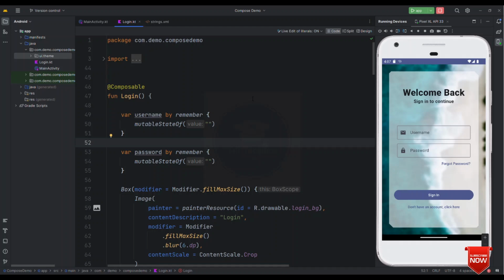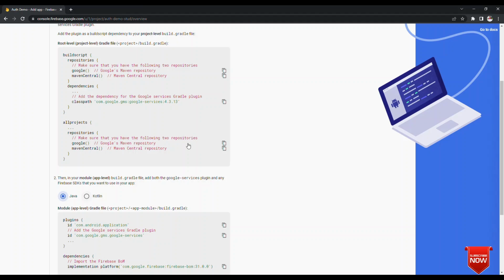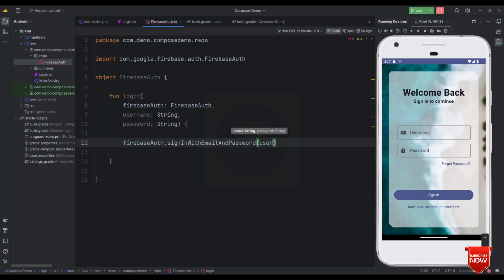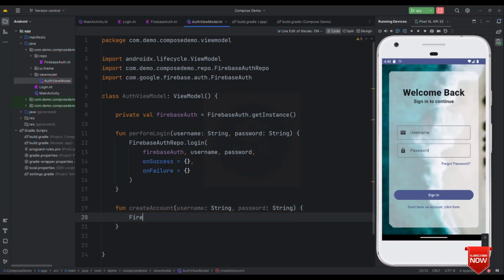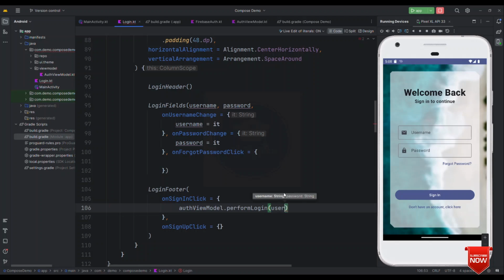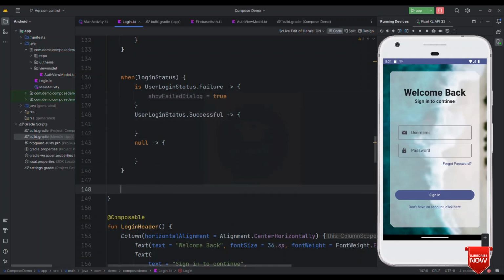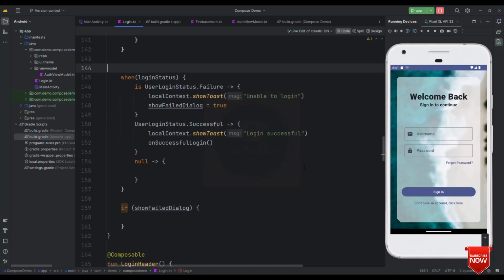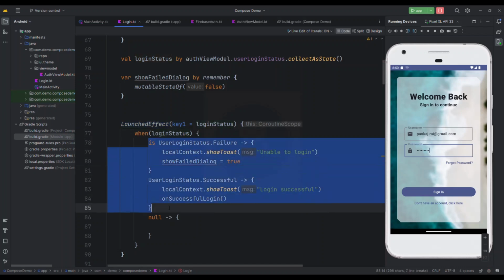How to Authenticate Your App Users with Firebase Authentication - Jetpack Compose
Adding an authentication service is very straightforward with Firebase, in fact, it even lets you manage users like reset passwords, block users etc.

This tutorial is more focused towards how to add Firebase Auth, in case you haven't checked out the previous video on how to create login UI then head over to the following tutorial

To generate debug SHA 1 key  type the following in the android studio terminal
./gradlew signingReport
Note: Remember this is just for the debug build, the release build will have a different SHA 1 key.